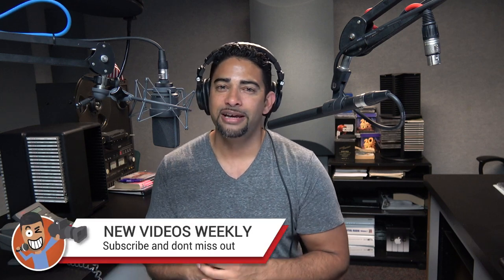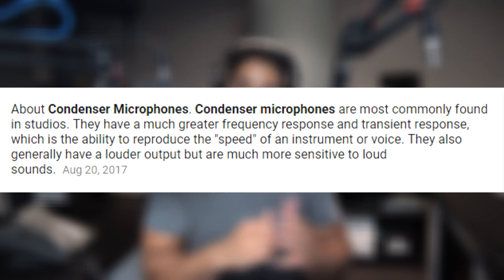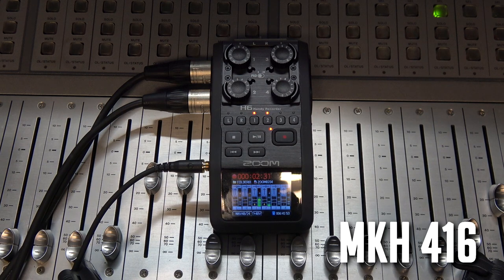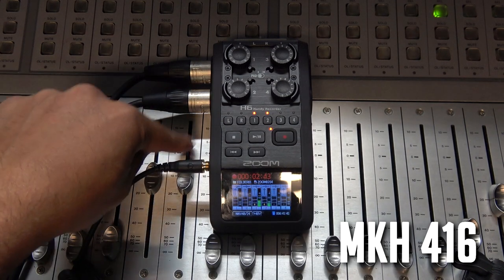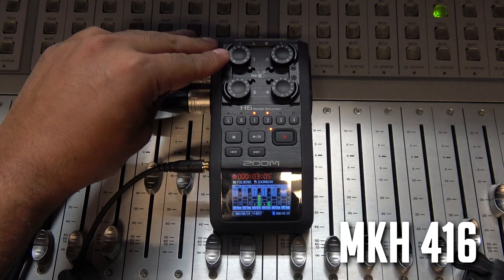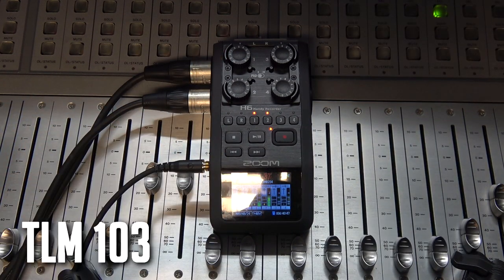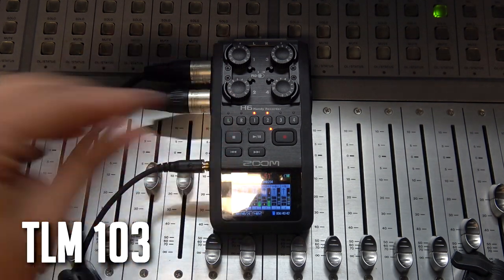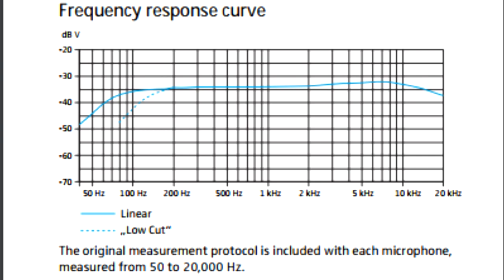VO Mic Showdown Sennheiser MKH 416 vs Neumann TLM 103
The Neumann TLM-103 and Sennheiser MKH 416 are fantastic microphones. Both used frequently for  home and professional studio setups. But which microphone would best for you? We take a look at both microphones and give you the answer.

Featured Gear:
Awesome VO Microphone MKH 416
Amazing VO Microphone TLM 103
What can this recorder not do ZOOM H6
LIke the look, here's my camera Sony AX53

DeskTop Tripod
DeskTop Tripod